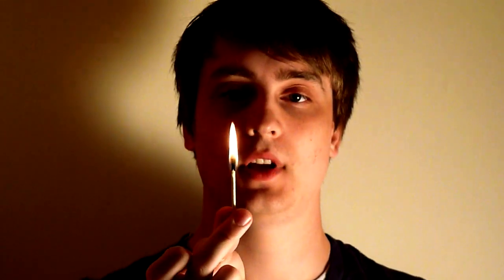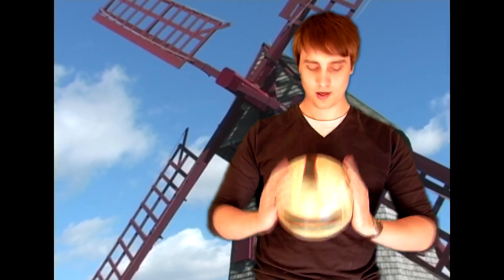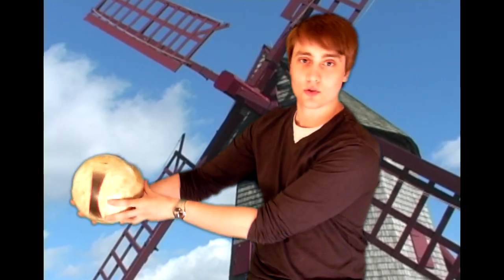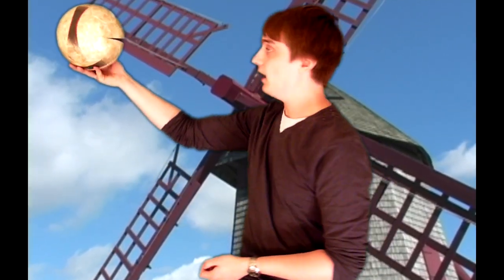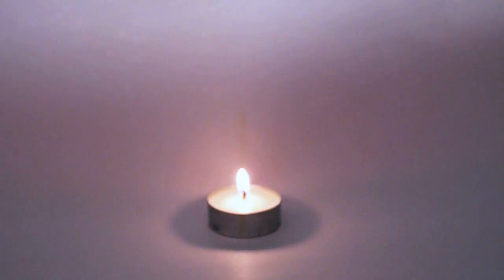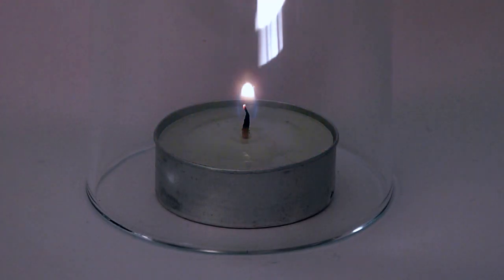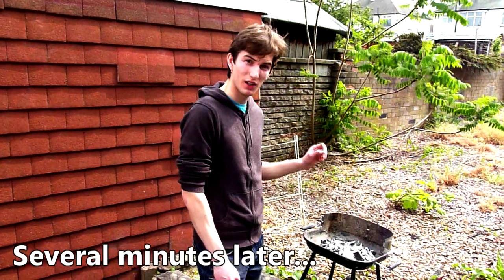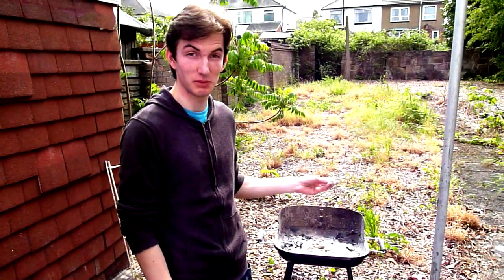Physics Time Episode 1: Fire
In our first foray into the world of internet television, the team explores the interesting world of fire.